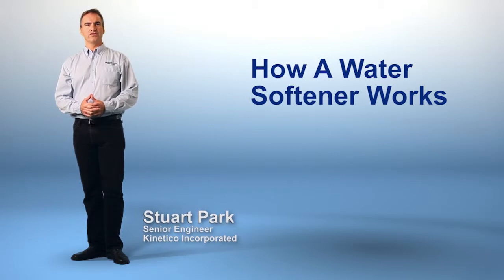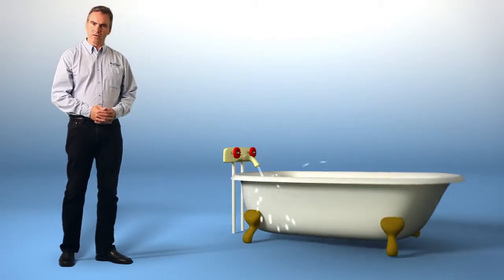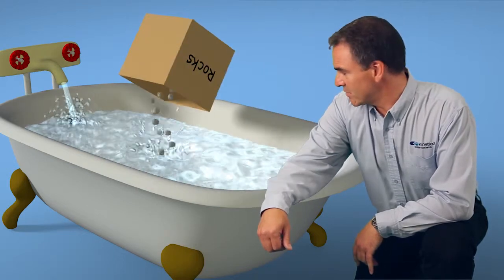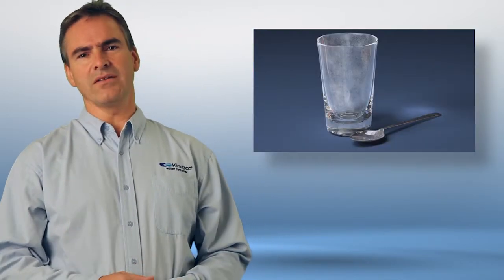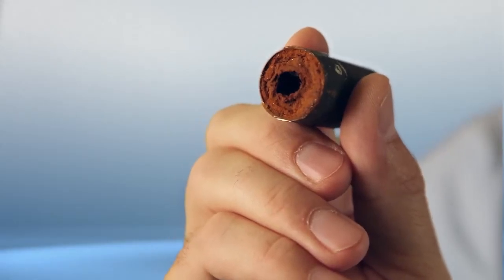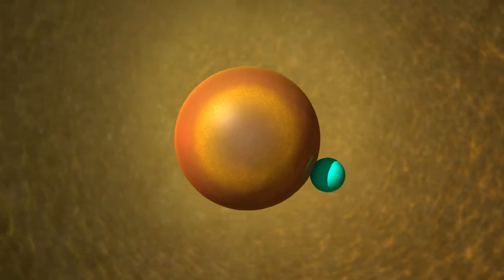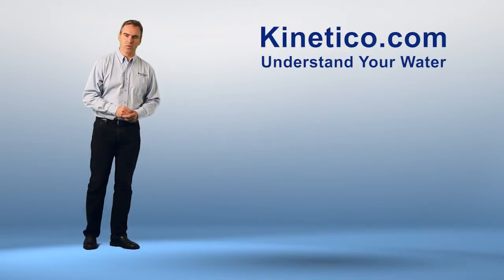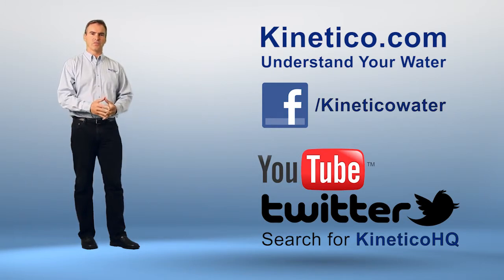How a Water Softener works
Allstar Water Systems

Allstar Water Systems is a leader in the water filtration and water purification industry for residential and commercial markets in the San Diego and Coachella Valley areas. The company has been family owned and operated since 1979 and has installed thousands of units locally. They are committed to providing the best customer service and the highest quality products that you can trust and rely on.
Allstar Water Systems offer a variety of services and products for water filtration and water purification systems ranging from installation, service, and repair to product sales and rentals of water softeners, water coolers, water conditioners and reverse osmosis systems.